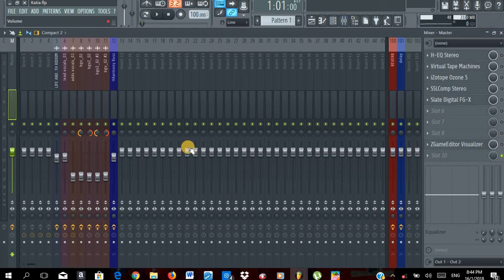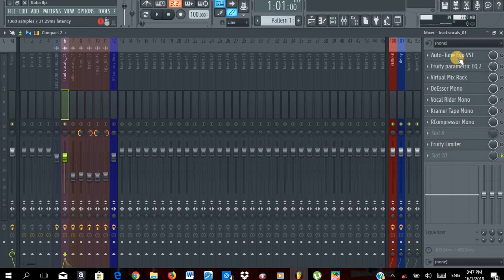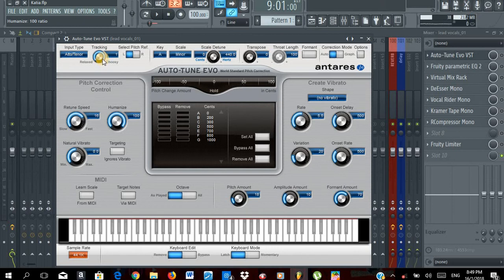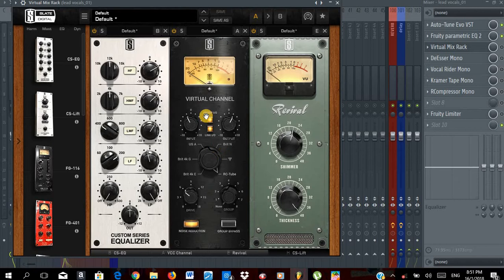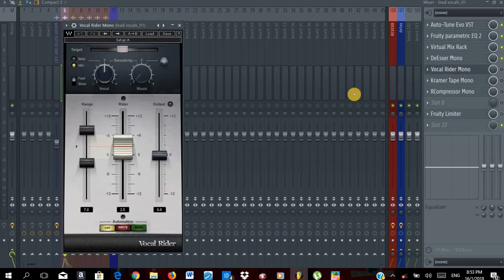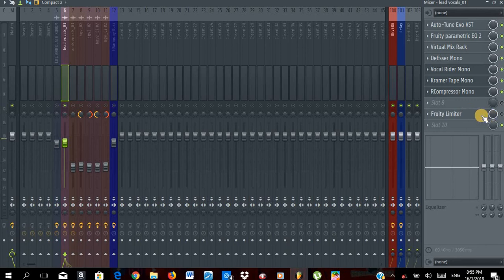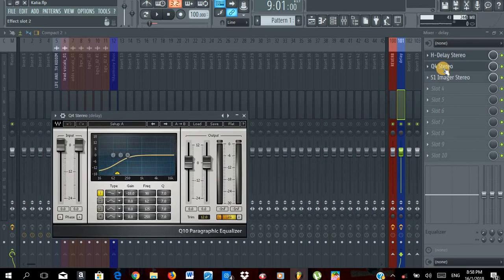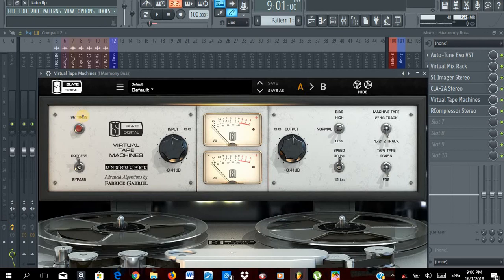How to Mix Jamaican Lead Vocals [How to Mix in Fl Studio] 2018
Mixing Lead vocals.
Mixing reggae harmony.
Mixing Jamaican Music.